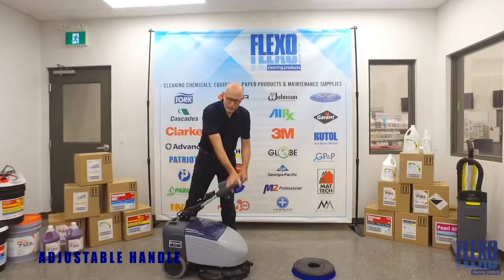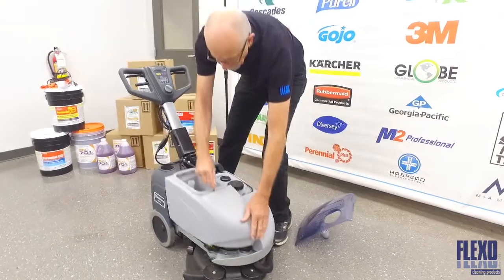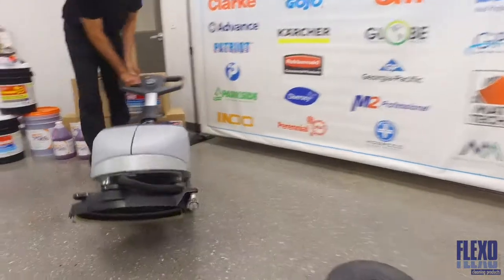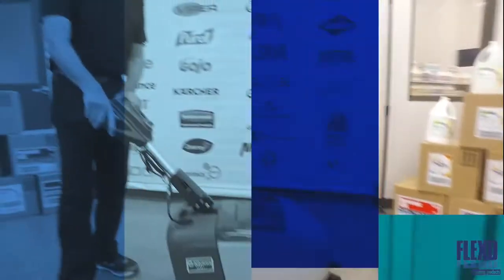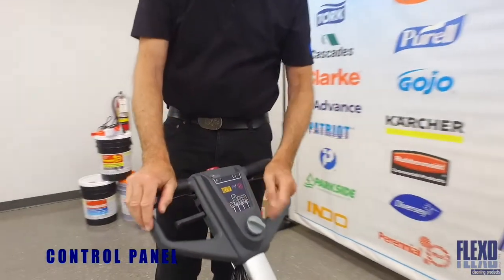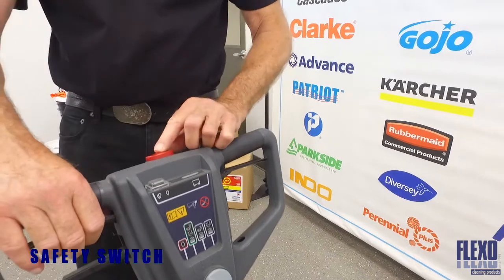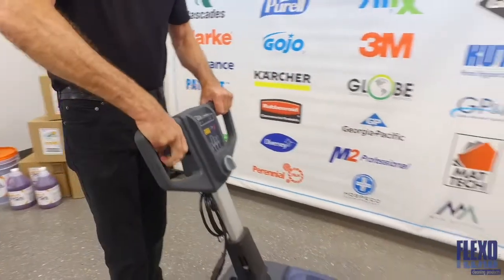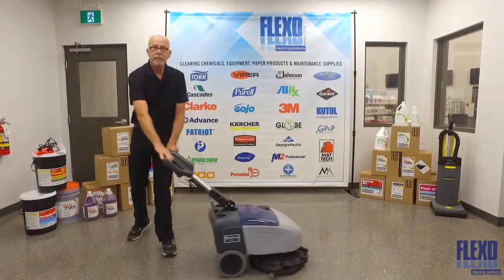How To Scrub a Floor in Tight Spaces With The Nilfisk Advance SC351 Compact Floor Scrubber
SC351 is offering both forward and backward scrubbing and drying with an impressive brush pressure of 27 kg. Easy to see how useful this feature is for cleaning in crowded places, between and behind tables, shelves, furniture and in other less accessible areas.

For over 100 years Flexo has been supplying premium quality cleaning products and equipment at exceptional value.  Our fast and efficient service, large product selection and outstanding customer service provides our customers with the right products at the right time.